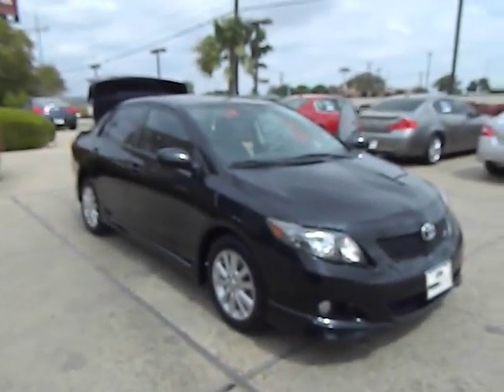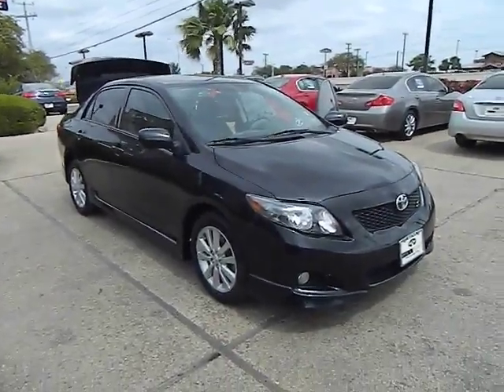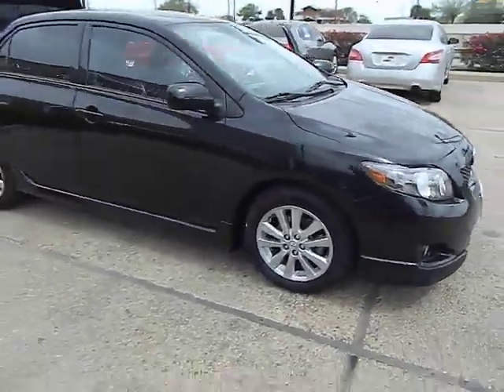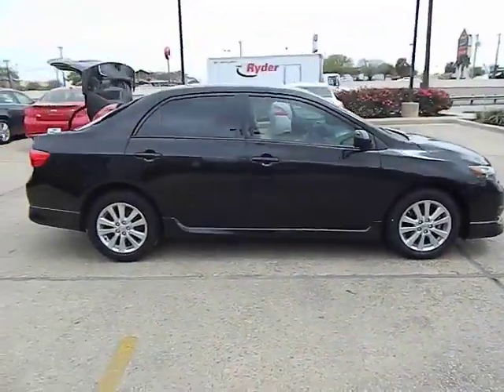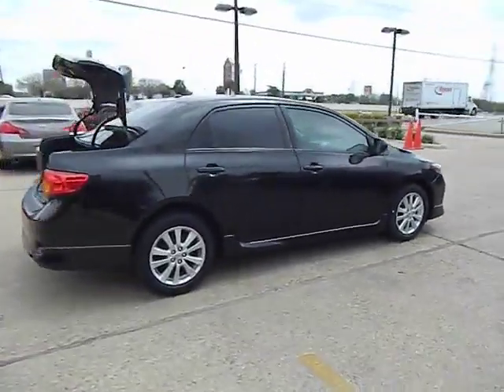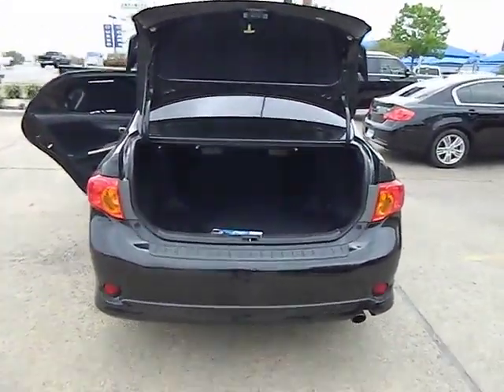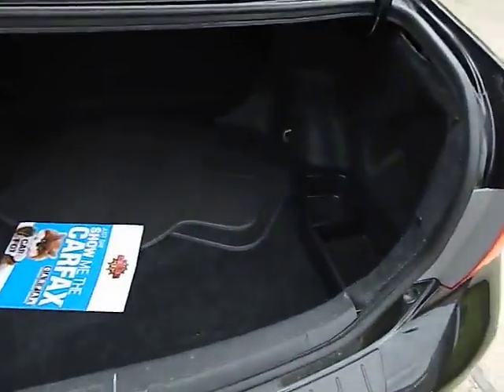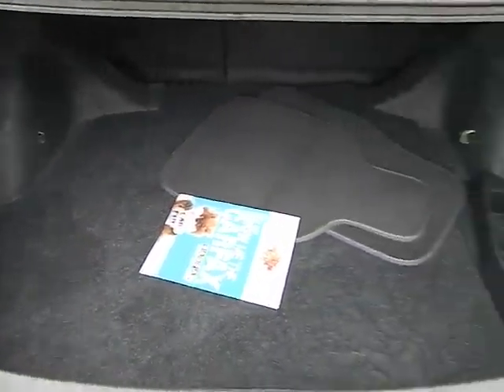2010 Toyota Corolla - Sedan San Antonio TX IW3596A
2010 Toyota Corolla  - Stock#: IW3596A - VIN#: 2T1BU4EE8AC426311

Gunn Infiniti
12150 IH-10 West

Includes a CARFAX buyback guarantee... Safety Features Include: ABS Traction control Curtain airbags Passenger Airbag Stability control...It has nice features like: Air conditioning 1.8 L liter inline 4 cylinder DOHC engine with variable valve timing 132 hp horsepower Power mirrors Tilt and telescopic steering wheel...